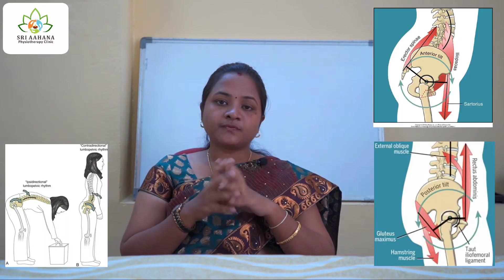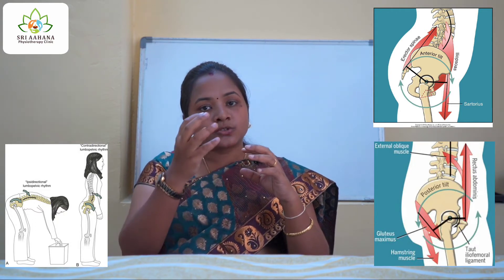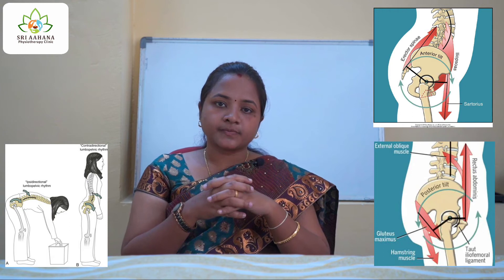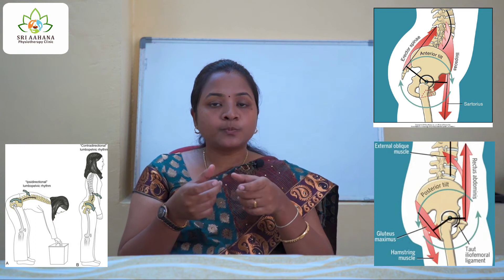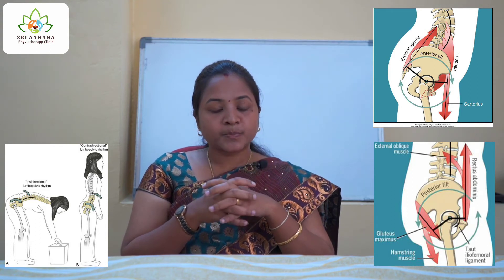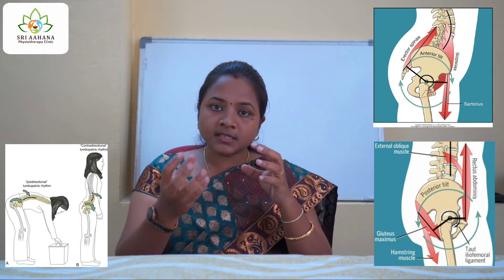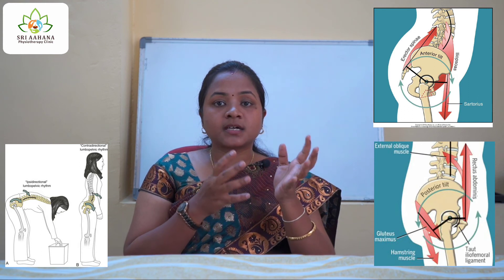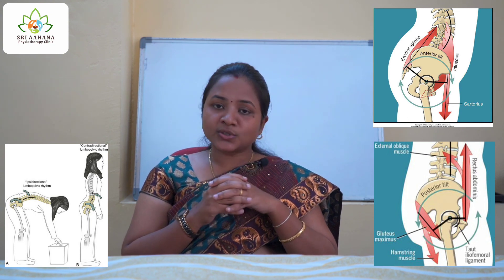Lumbo Pelvic Rhythm - Made easy